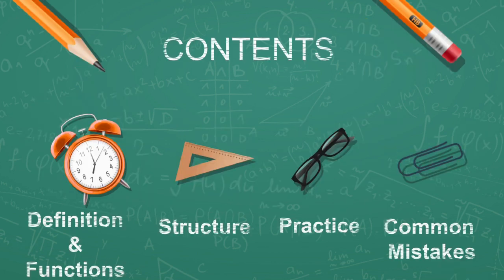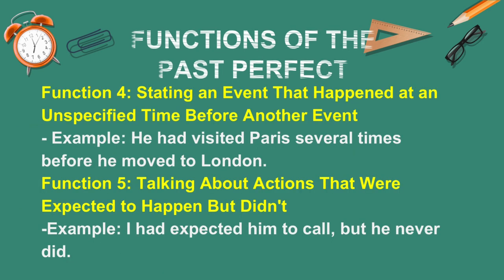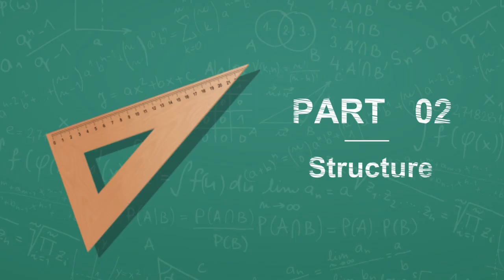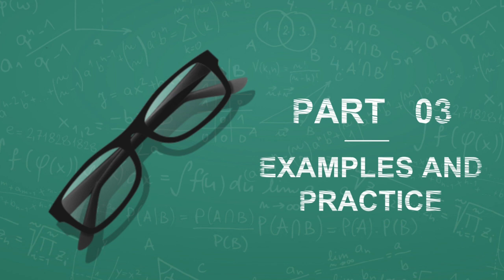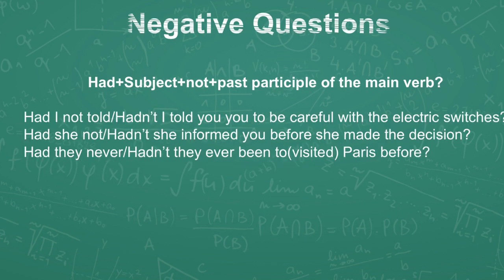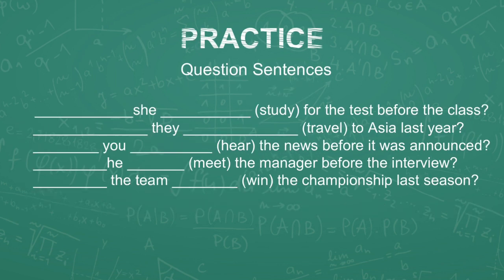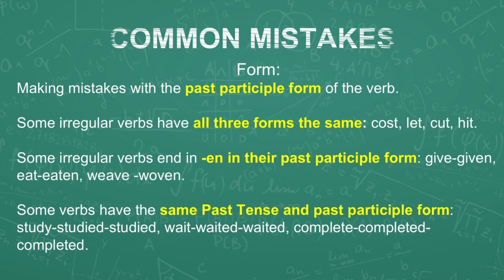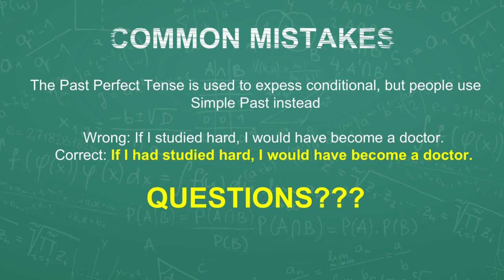Mastering Past Perfect Tense: Avoiding Common Mistakes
In this comprehensive video, we delve into the Past Perfect tense, its functions, structure, and common pitfalls. Learn about tricky irregular verbs, matching past tense and past participle forms, and when to use the Past Perfect tense appropriately. Avoid common mistakes and enhance your grammar skills. Whether you're a language enthusiast or a student looking to improve your English, this video is a valuable resource. Don't miss it!